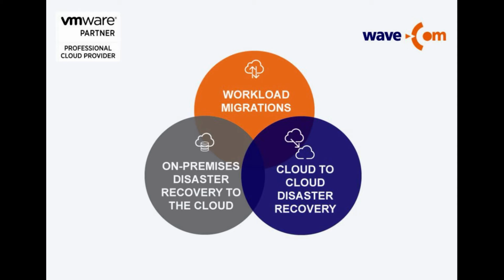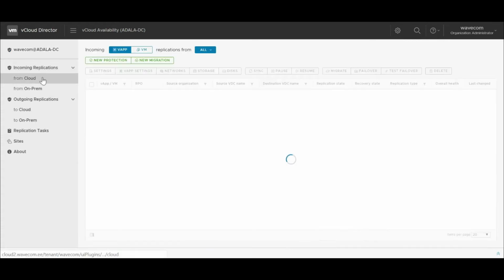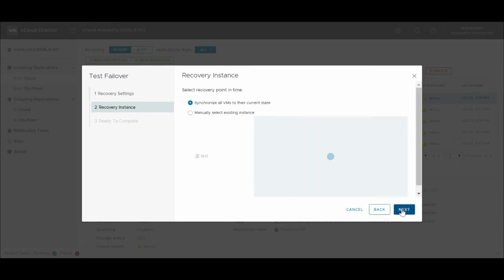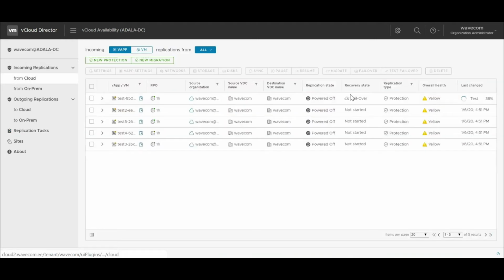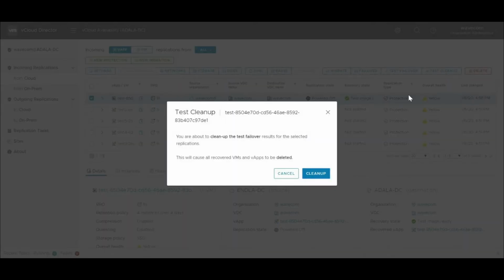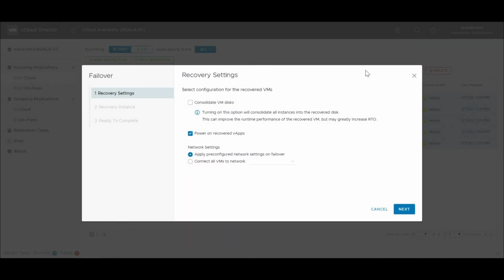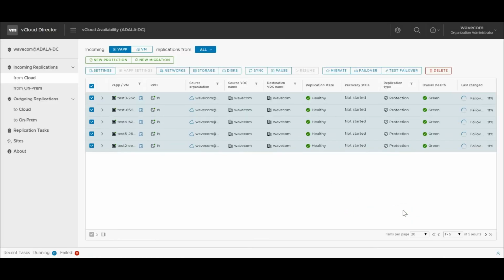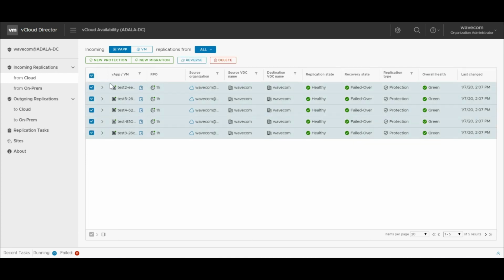Wavecoms´s vCloud Availability Failover Tutorial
This video will show you how easy it is to use vcloud availability disaster recovery and perform test failover and failover to the disaster recovery site.

WaveCom is using VMware vCloud Availablity cutting edge new technology available only as service from vCloud service providers.  It allows to backup, migrate and recover one virtual machine or whole datacenter to Cloud or from Cloud and to On-premises or from On-premises.